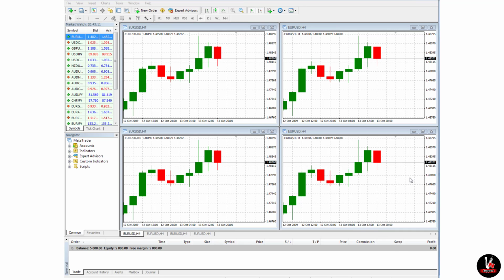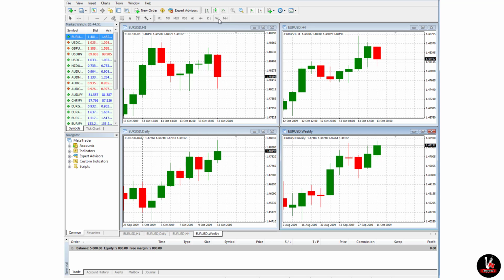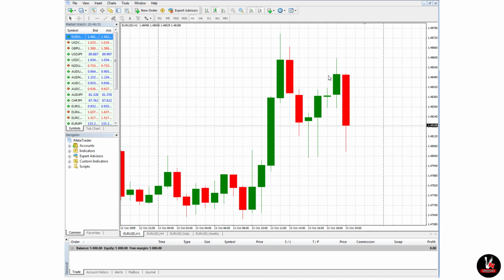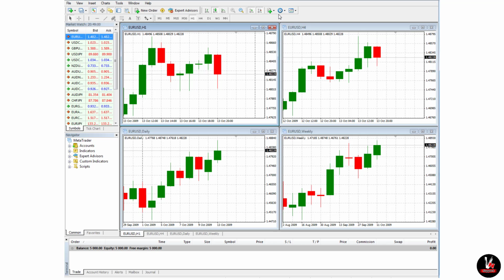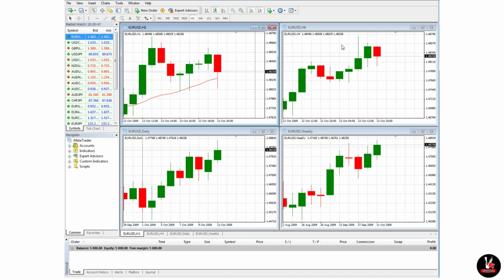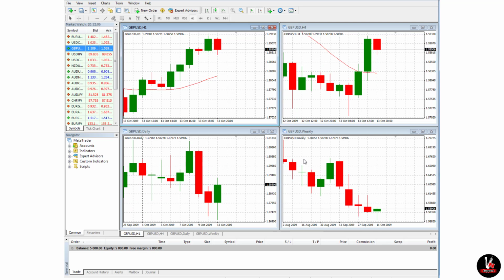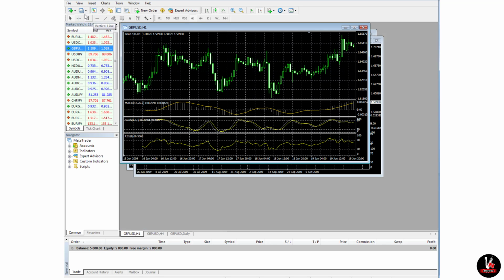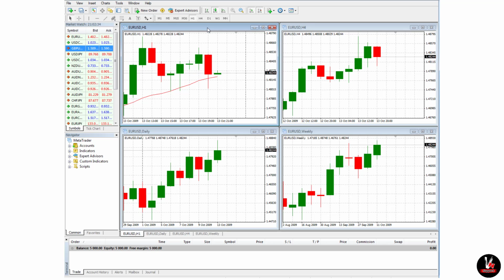How To Earn Money Fast?(Part-4) || Forex Trading For Newbies 2022